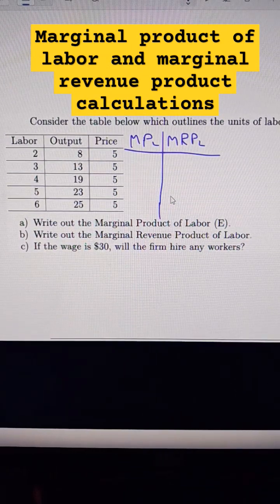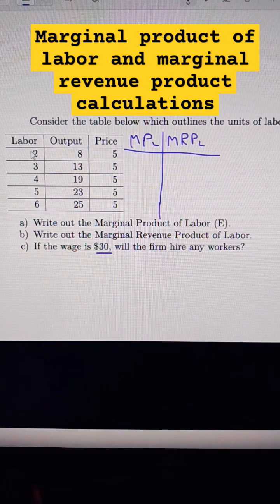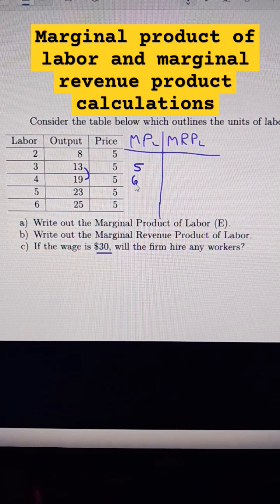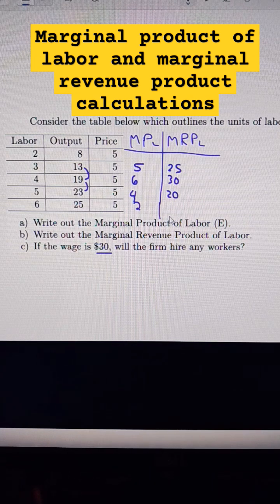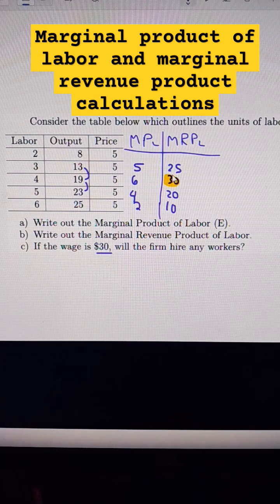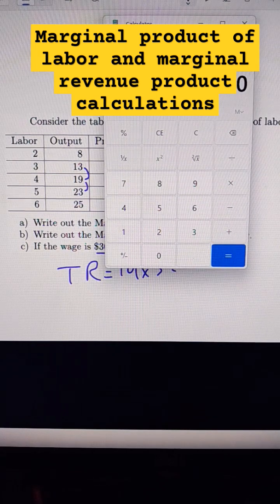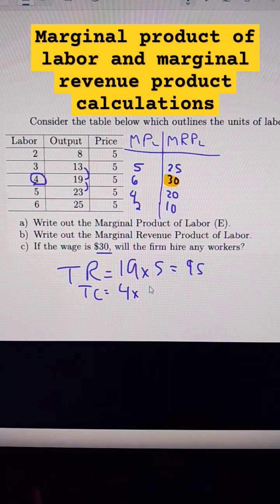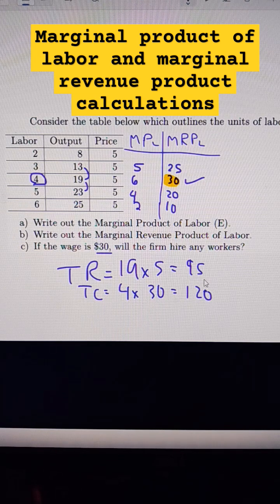Marginal product of labor and marginal revenue product calculations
Consider the table below which outlines the units of labor and total product for a firm.

a) Write out the Marginal Product of Labor (E).
b) Write out the Marginal Revenue Product of Labor.
c) If the wage is $30, will the firm hire any workers?